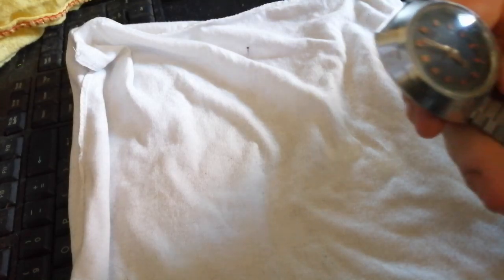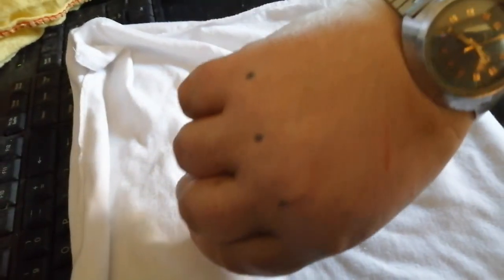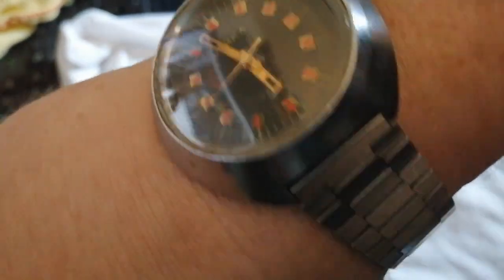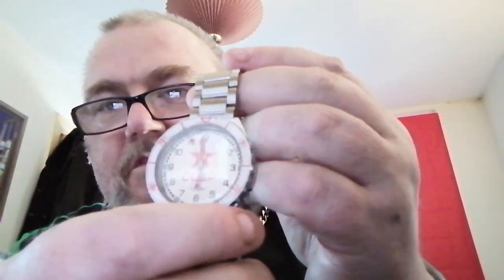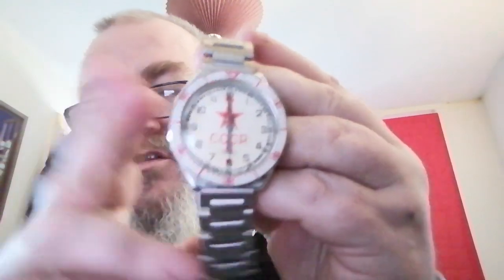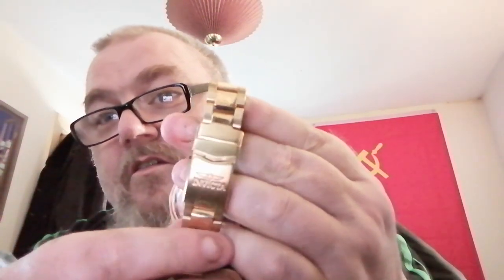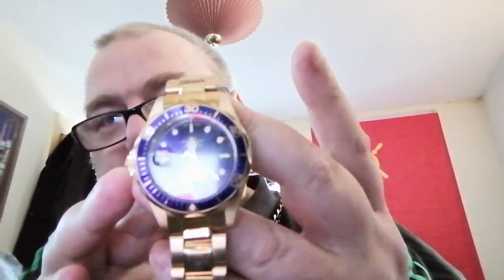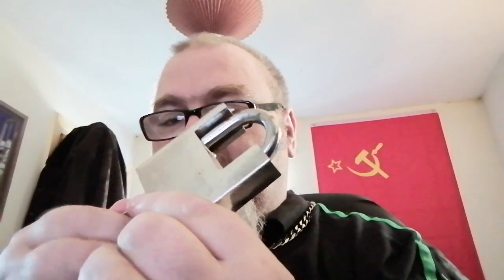Chaika "Red Eye" - Iconic Soviet mens watch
Well its well documented how much I love my Chaika Stadium aka the evil eye, well this one is the "red eye" or the "dragon eye" and has long been on my wants list and it arrived today.

The Soviets tried so hard to be futuristic, progressive seeming, hip and down with the kids in the vain hope it would distract them from lack of cool clothes, long queues just for a loaf of bread and being inflicted with watches like this, yes the Soviets had plenty to be unhappy about.

Since making this, I spotted a clearance listing on ebay, containing one 3050 quartz, one 3056 quartz in very good condition, plus a Luch electro-mechanical hybrid which is a quartz controlled contraption that nudges the balance wheel to create a movement, a very strange watch indeed oh and two Chaika pocket watches in cosmetically sterling condition.

I passed the hundred watches in my collection a while back unnoticed so I am working on a 100 watch special which will be a review of the high spots and the low points and a bit in between, a reflection on the watches I have had more than a year and a general catch up.

Hope this finds you all well, take care and toodlepipski...